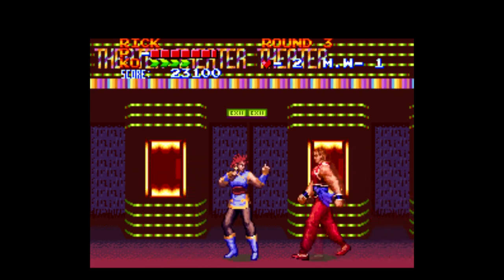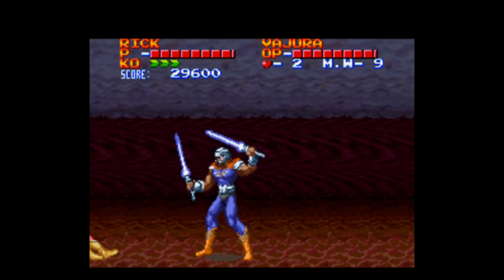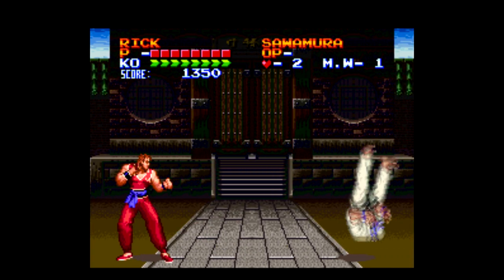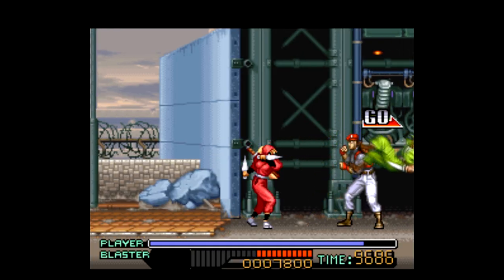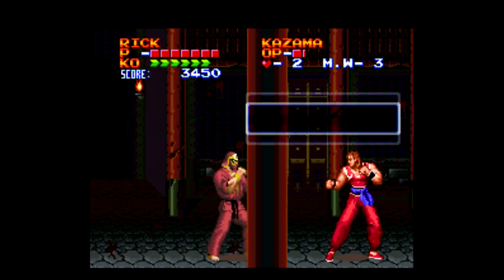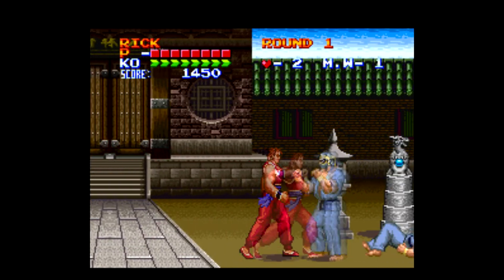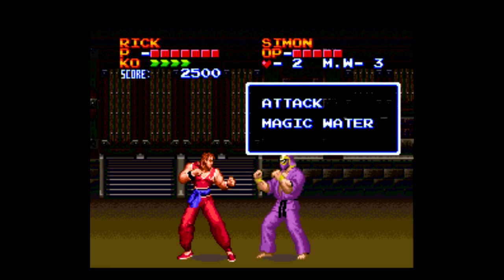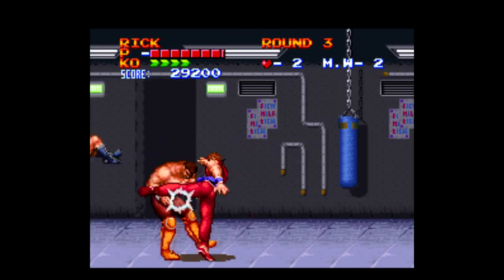Is Ultimate Fighter Worth Playing Today? - SNESdrunk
Not a UFC game despite the title, but a strange hybrid of a few different genres...